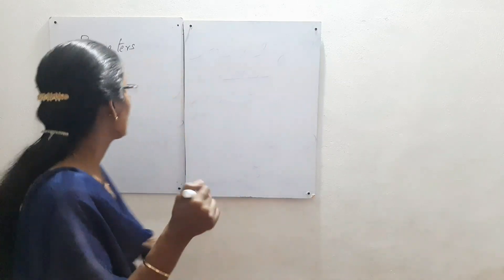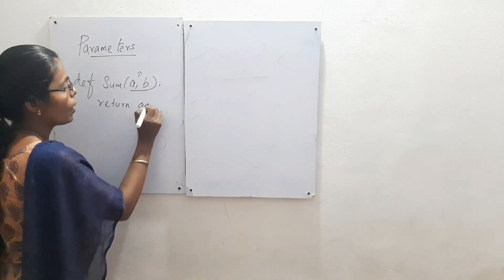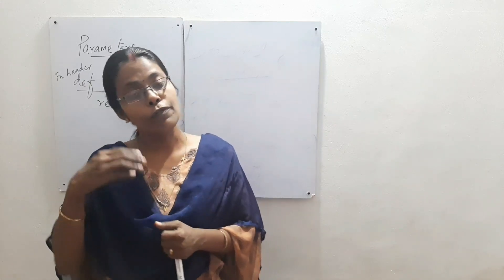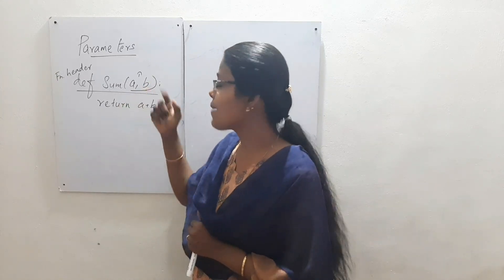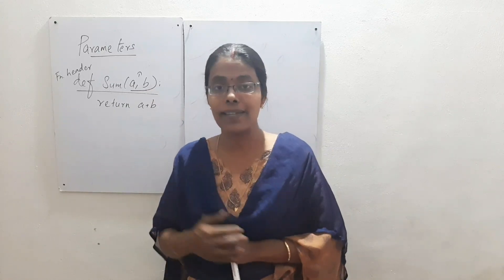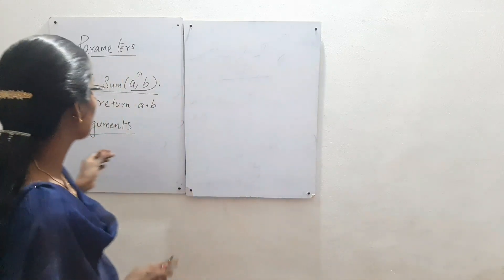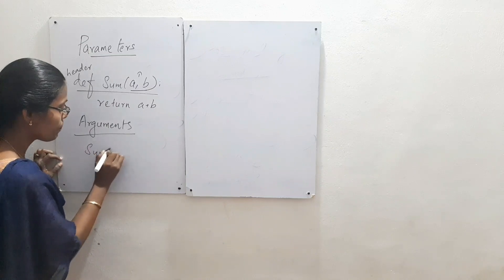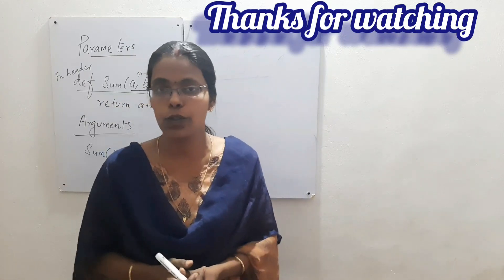Argument vs Parameters in Python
Arguments vs Parameters in    Python provides clear explanation.

Python Tutorial
Python for Beginners
Learn Python Programming [2020]
Introduction to Python
Learn Python in 12 Hours